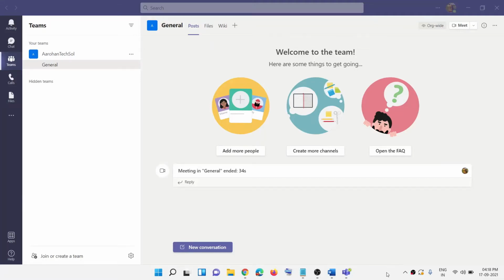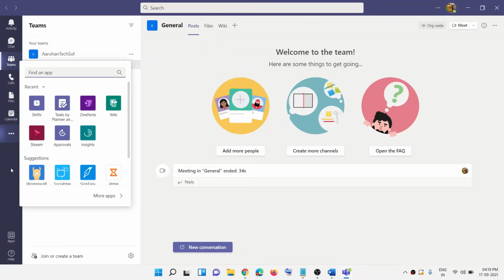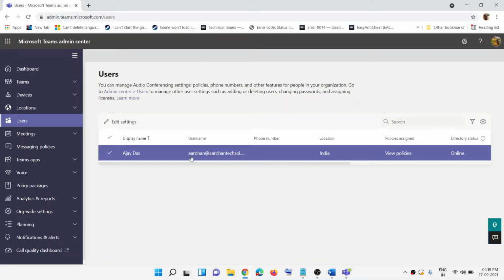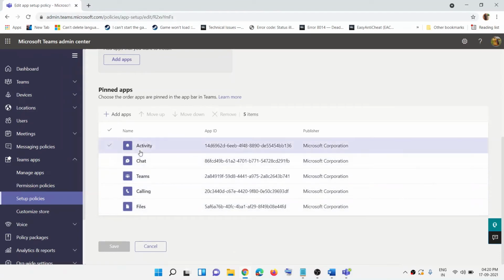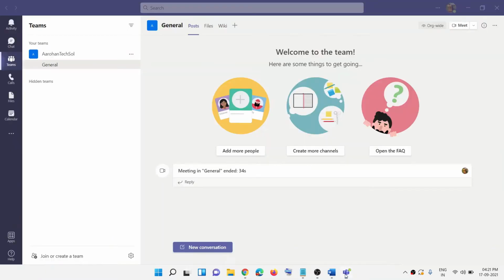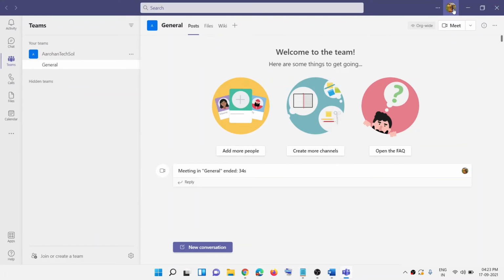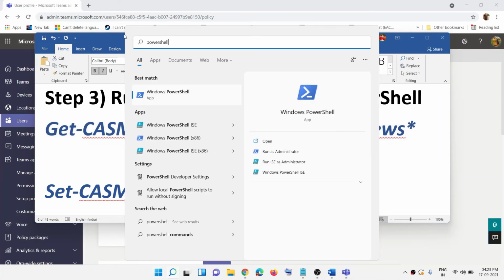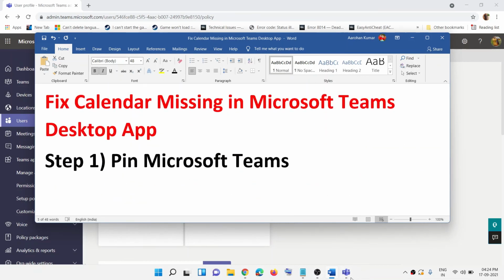Fix Calendar Missing in Microsoft Teams Desktop App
How to Fix Microsoft Teams Calendar Missing or Not Showing Up,How To Add Calendar in Microsoft Teams
Step 1) Pin Microsoft Teams
Step 2) Add calendar using Microsoft Teams admin center
Quit and restart Teams
Logout and login
Step 3) Run these commands in PowerShell
Get-CASMailbox “Identity Name” | fl ews*

Set-CASMailbox “Identity Name” -EwsEnabled $True